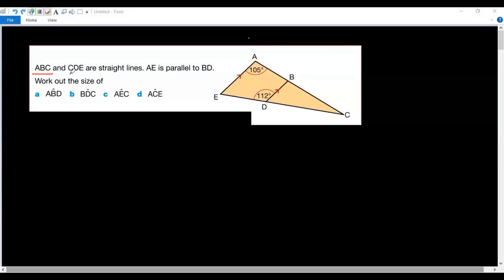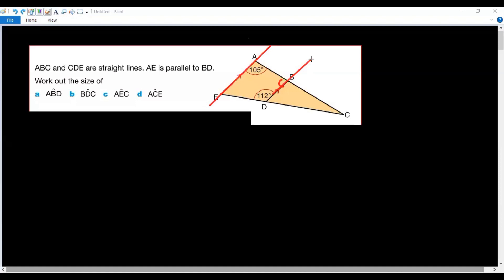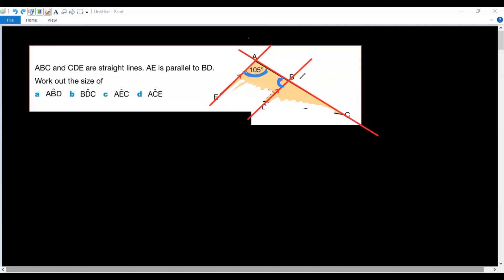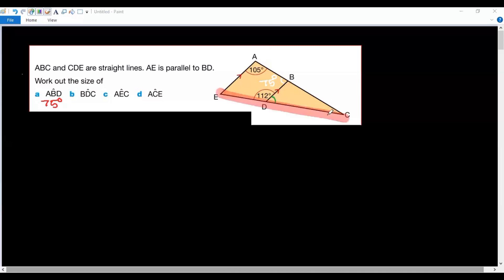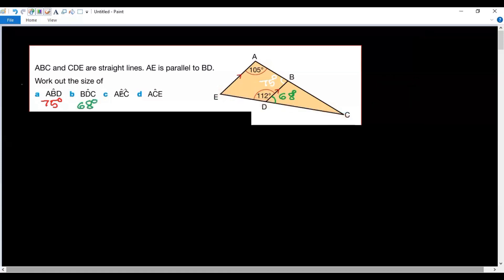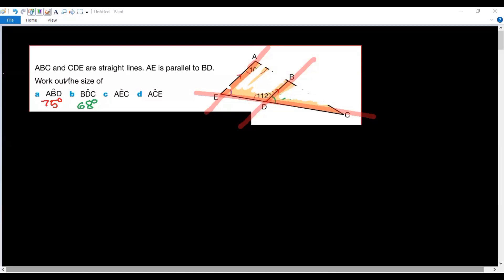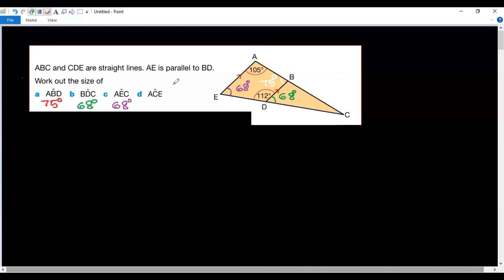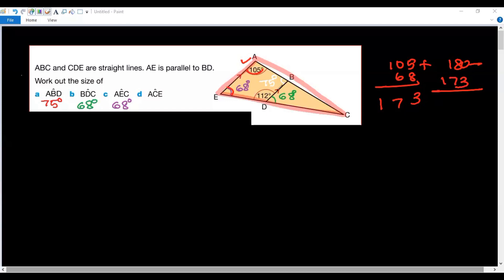triangle 3 | corresponding angles | co_interior angles | Angle sum property